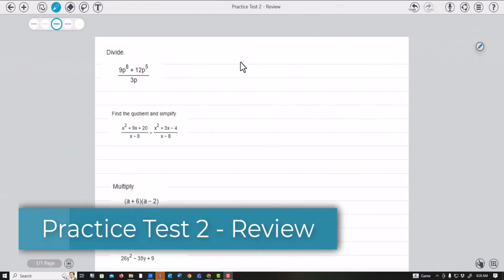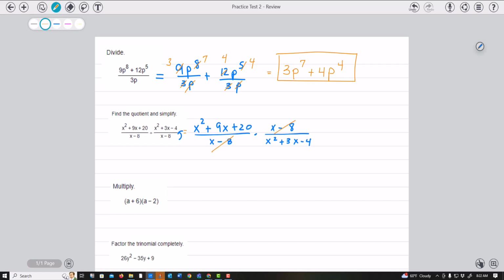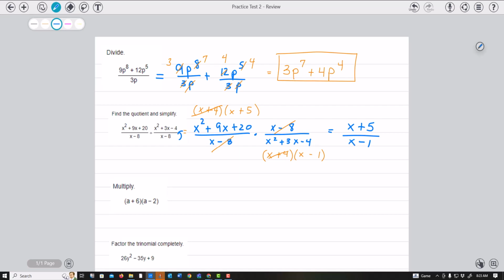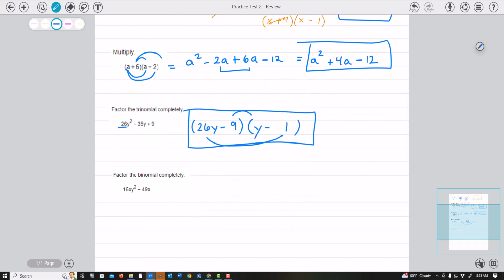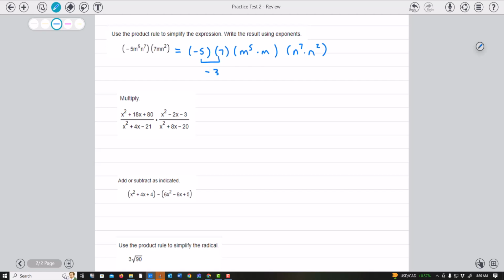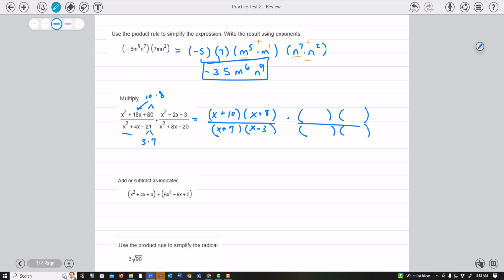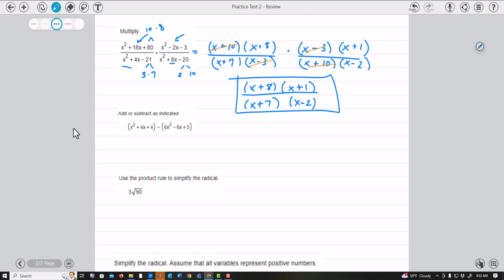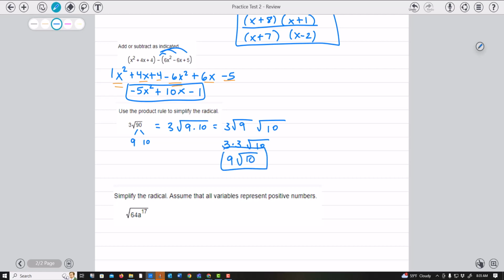Practice Test Review - Part 1